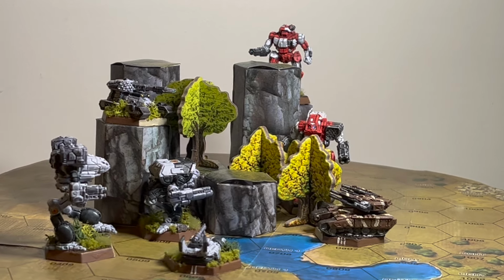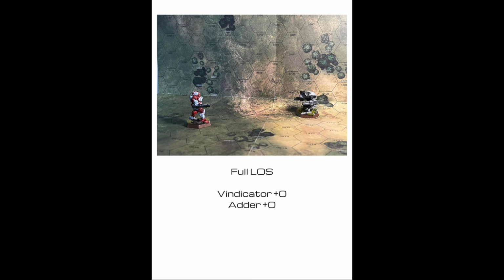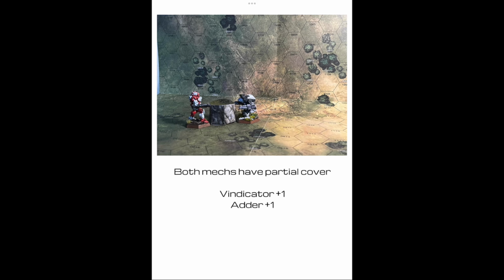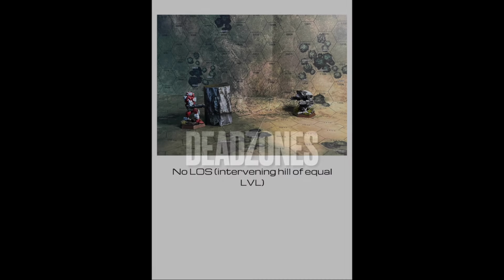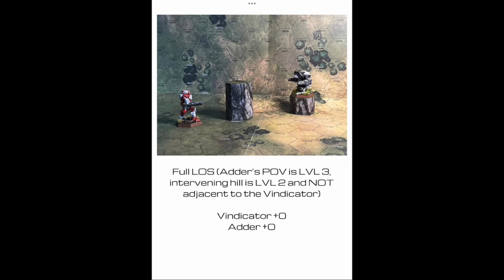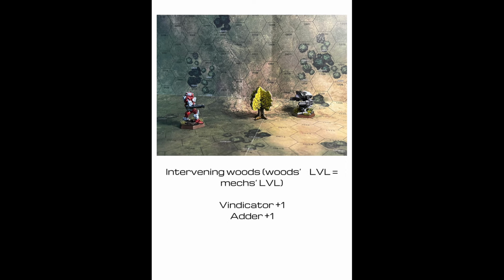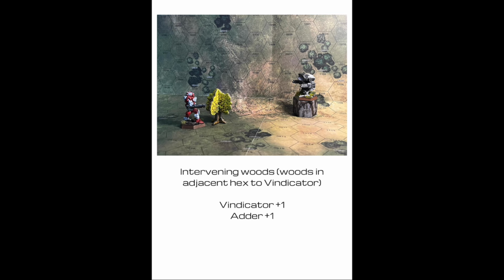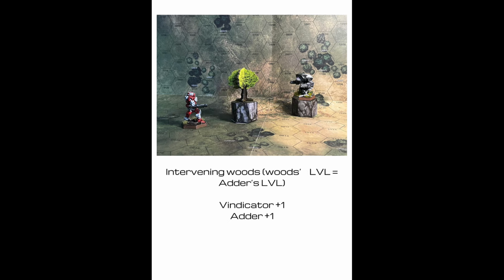Clearing up BattleTech LOS rules: Partial cover, deadzones, woods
Let's clear up some misconceptions about line of sight rules in BattleTech! I've seen even experienced players get a couple of these rules wrong - and I certainly have too in the past. (Holy crap I hope I'm right about every single one of these)

PS. This video was a bastard to make, mostly because I'm an idiot.

Timestamps:
0:00 Intro
0:35 Two important rules
0:43 Intervening terrain
1:18 Partial cover
1:55 Partial cover from water and buildings
2:13 Partial cover examples
4:20 Deadzones
6:58 Intervening woods
9:36 Outro